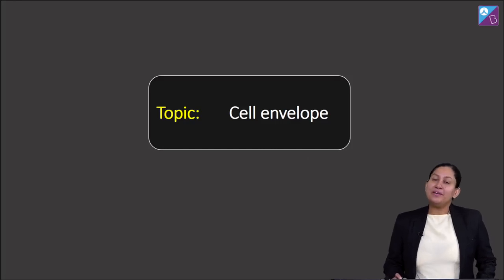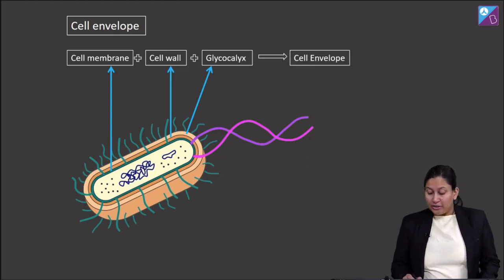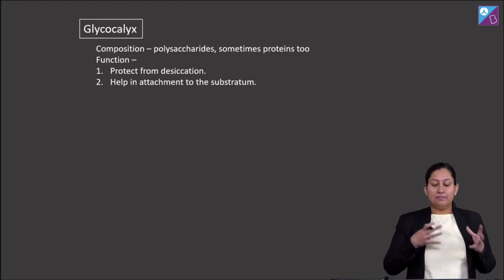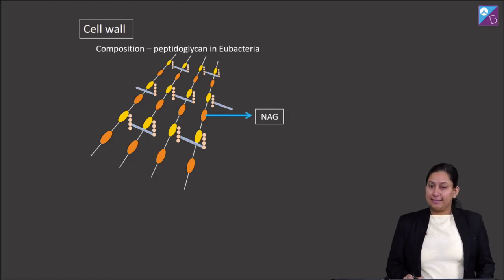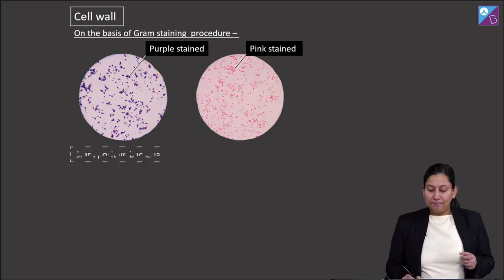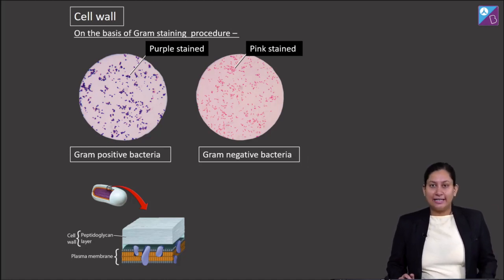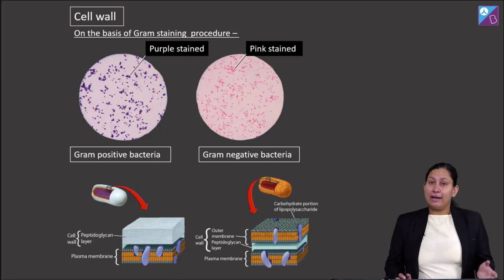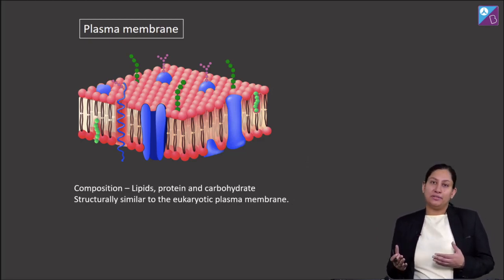CELL ENVELOPE AND ITS MODIFICATION BY AKASH/BYJUS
The bacteria cell envelope is a complex multilayered structure that serves to protect these organisms from their unpredictable and often hostile environment.

• There are three principal layers in the cell envelope

Cytoplasmic or inner membrane

The peptidoglycan cell wall

3. The outer membrane